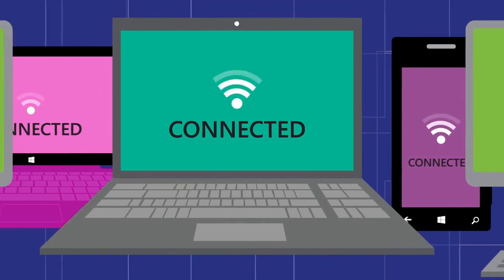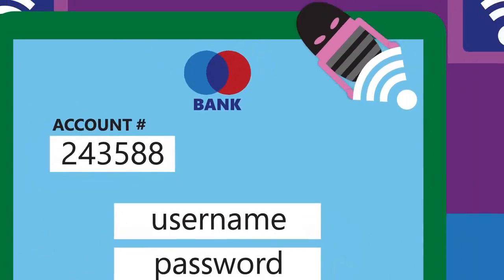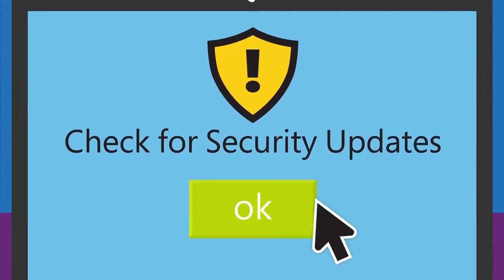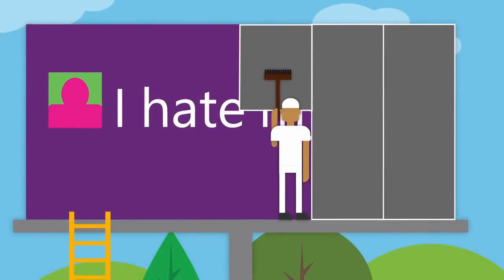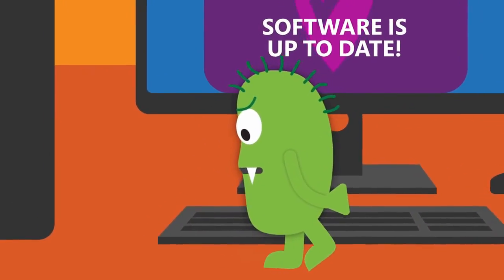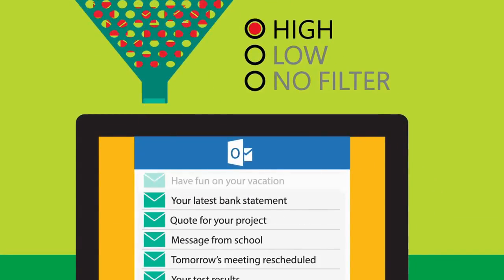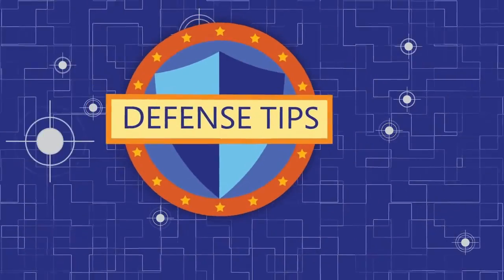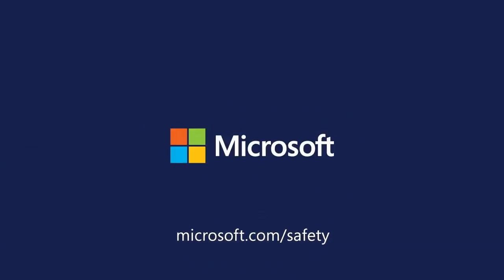Internet Most Wanted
MSOnlineSafety video - Secondary E-Safety